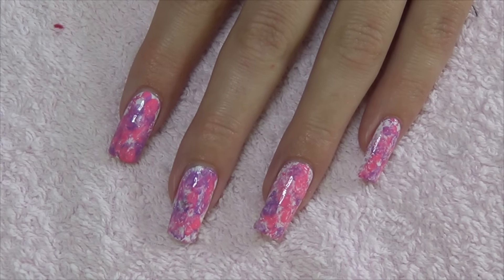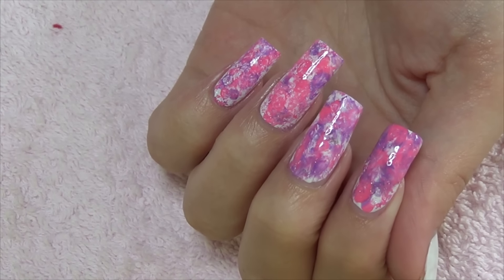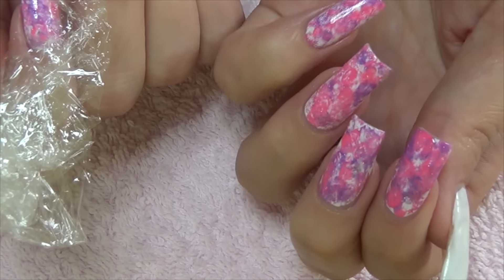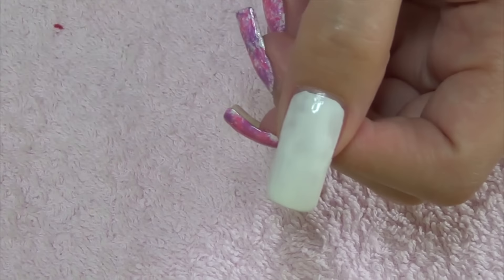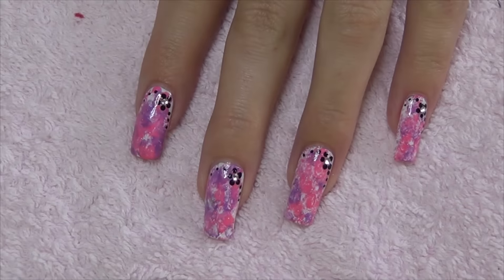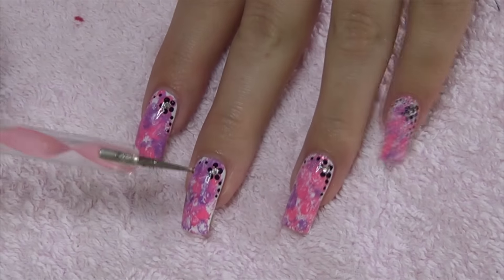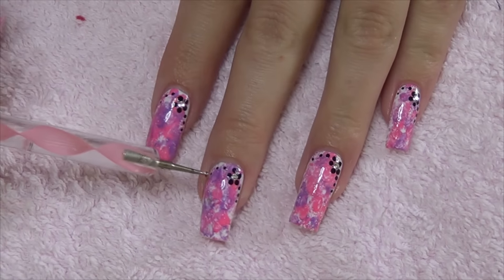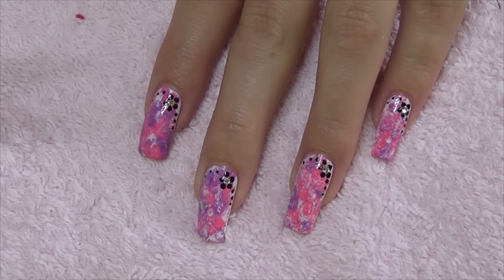Marbled Nail Art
Materials
Barry M Need For Speed
OPI Kiss Me I'm Brazilian
Clingfilm (Saran wrap)
Northern Lights Silver Holo top coat
Dotting Tool
China Glaze Liquid Leather
Silver Crystals

Music From Youtube Library:
Song: In Albany New York